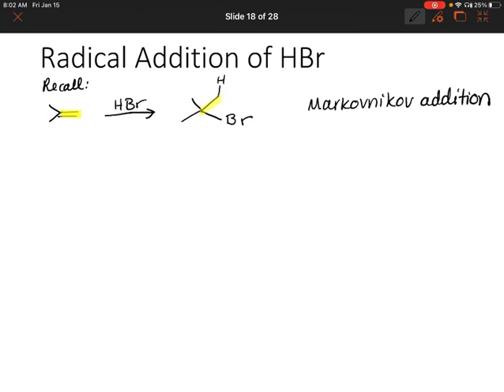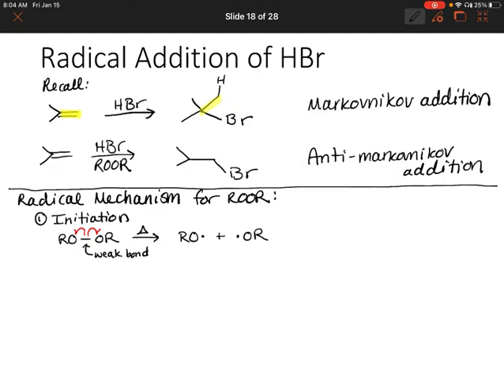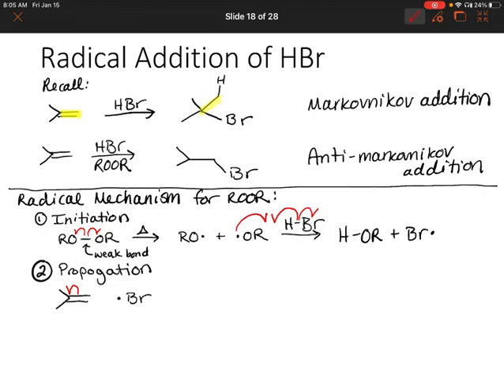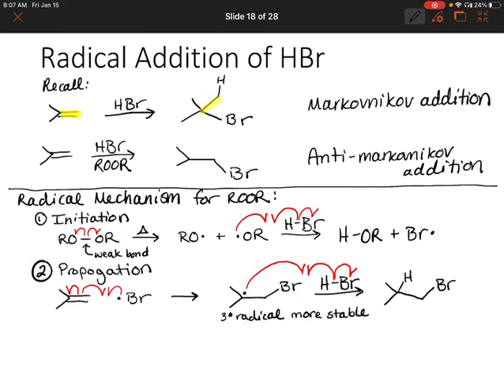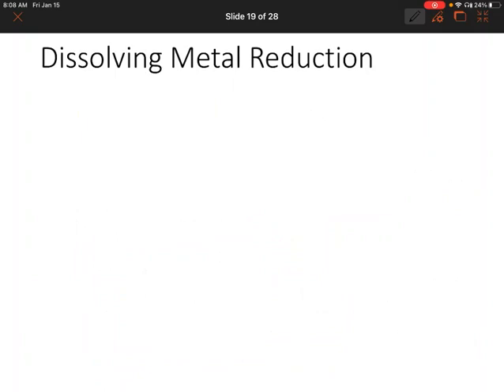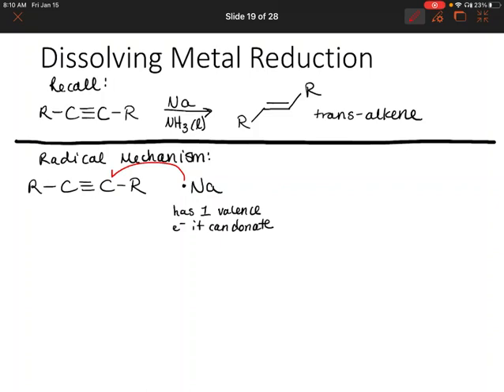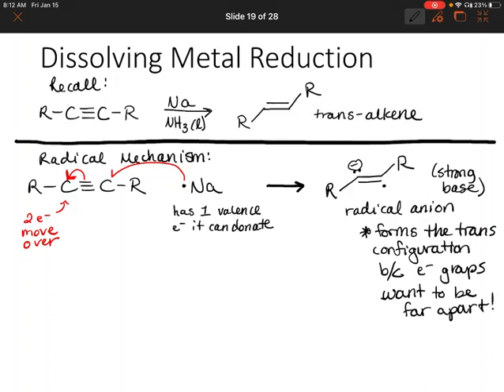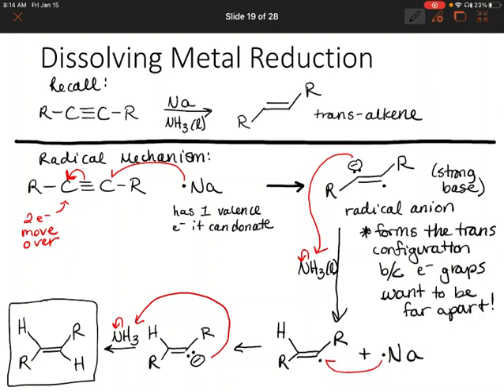TCC CHEM& 262 Mechanisms for HBr, ROOR, and Na, NH3